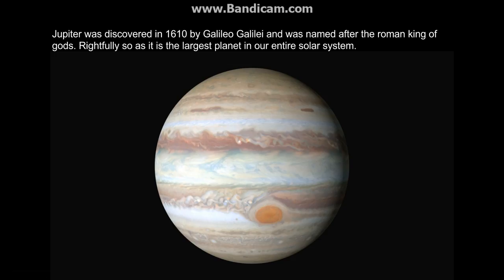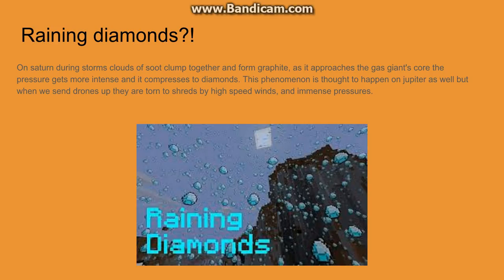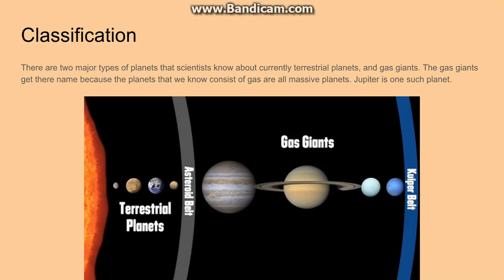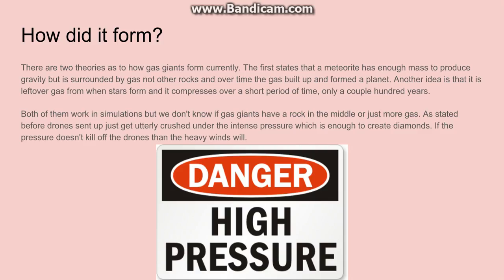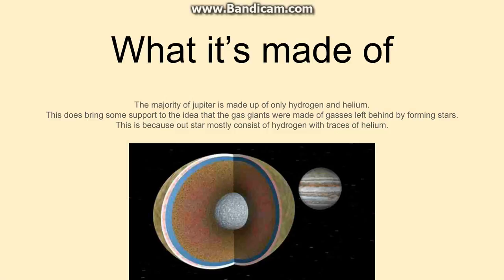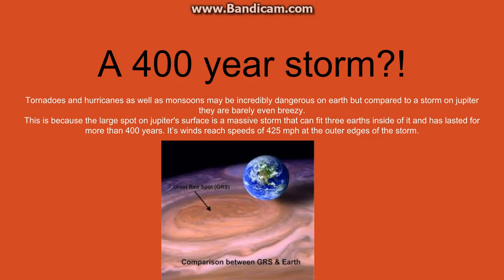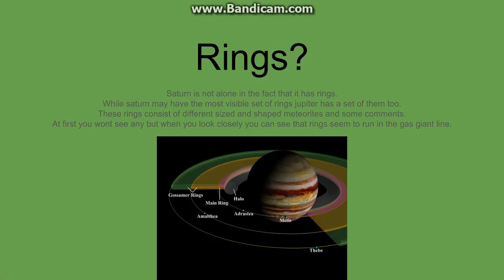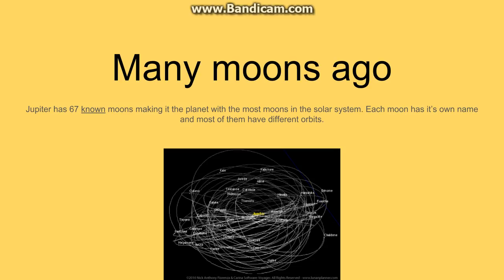Ten interesting facts about jupiter